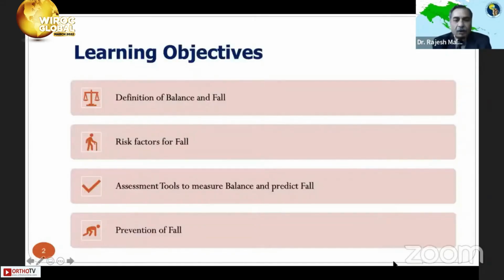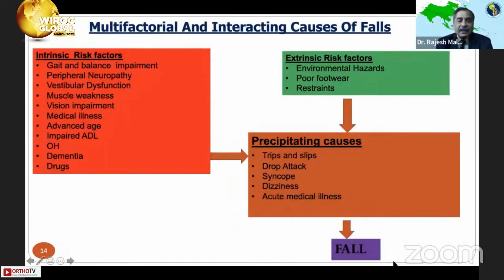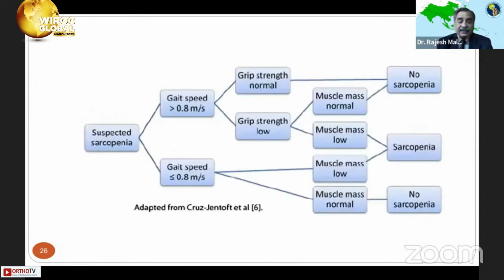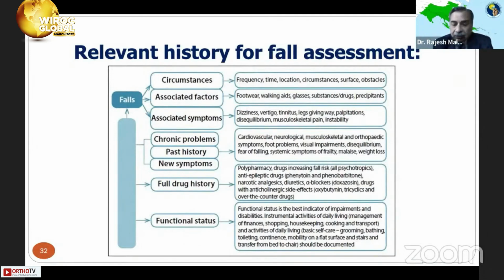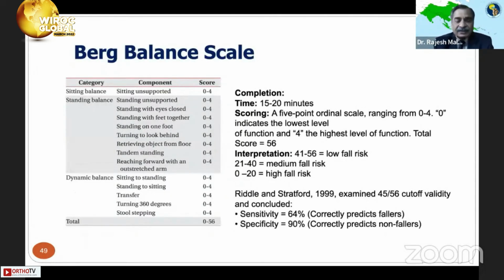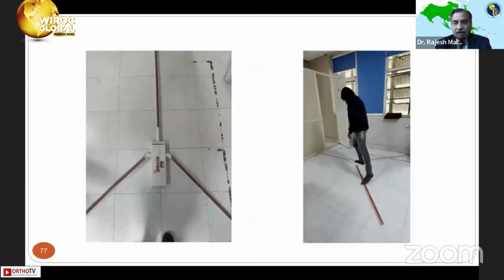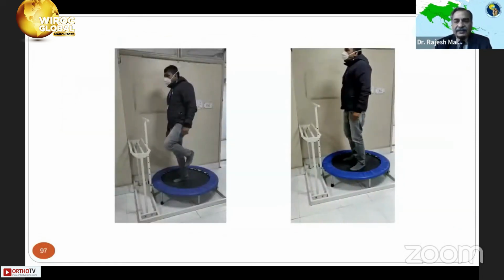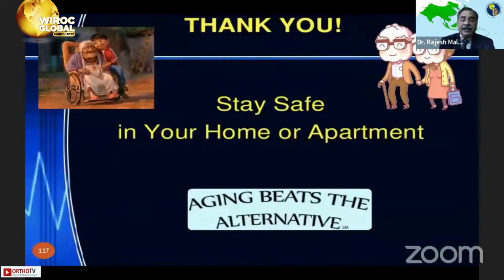Wiroc Global 2022 : BALANCE AND FALL PREVENTION - PROF. RAJESH MALHOTRA